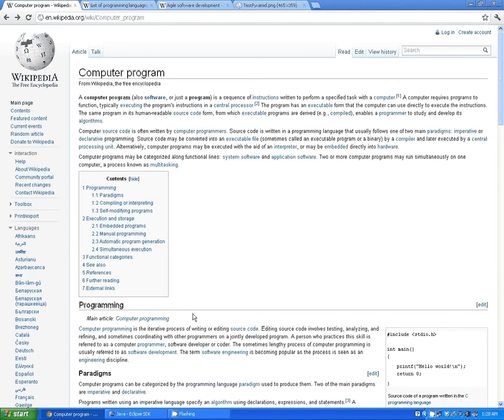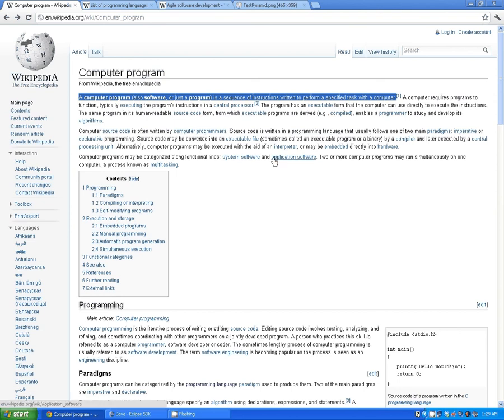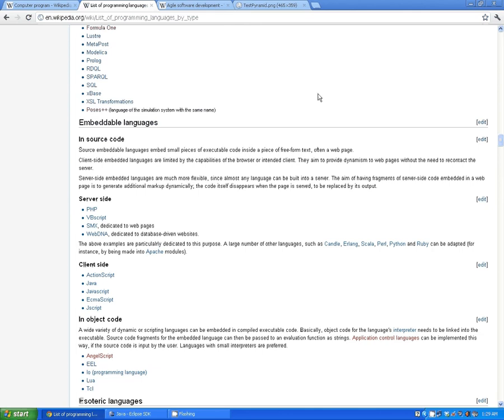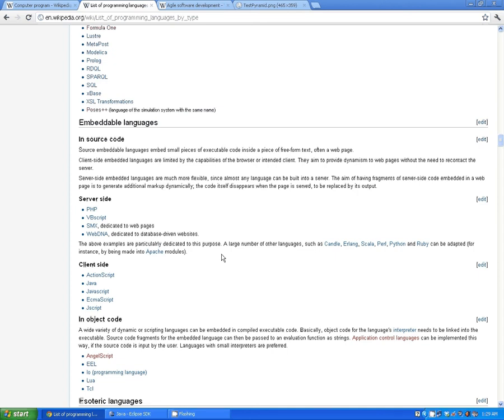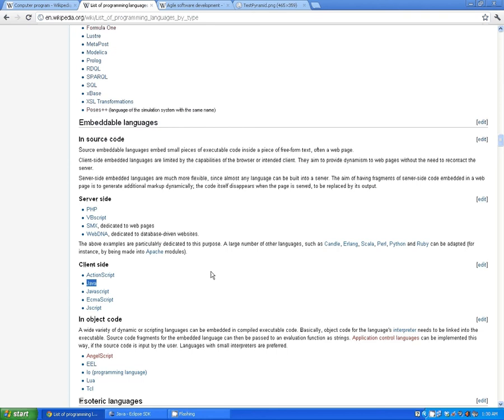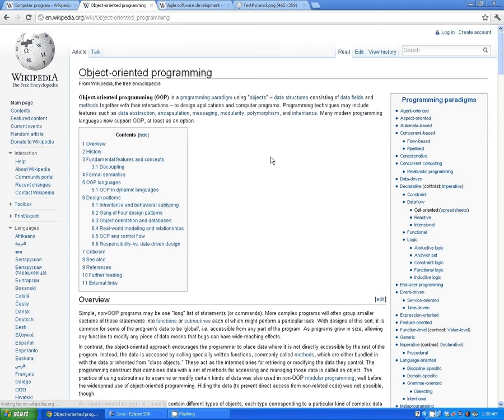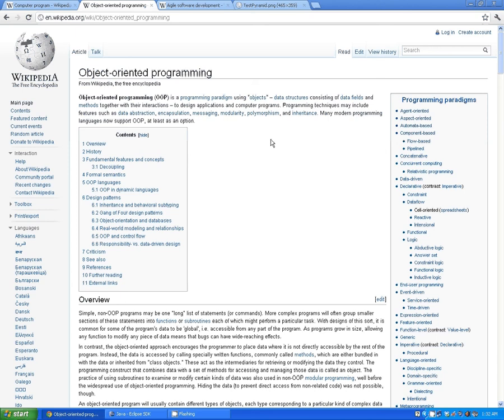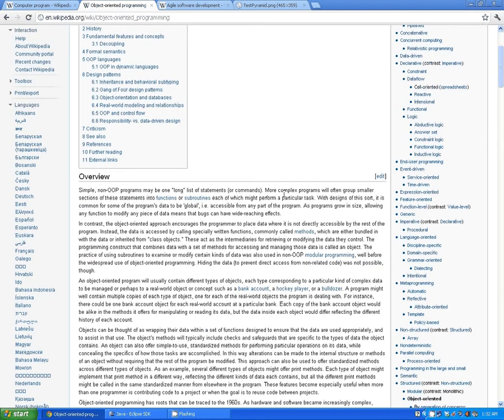Learning Java the Agile Way - Lesson 1: What is a program?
Introduction to the Learning Java the Agile Way Series and the first lesson.